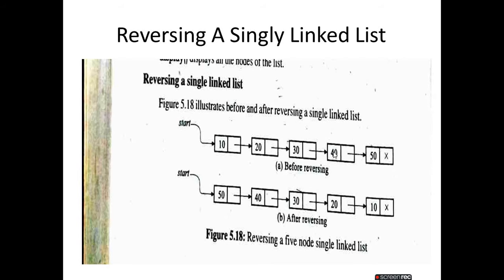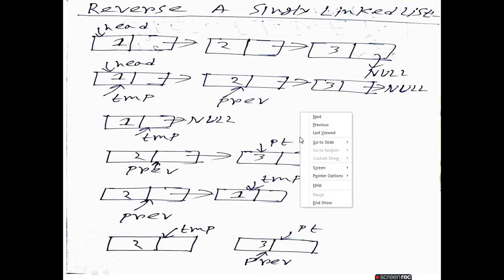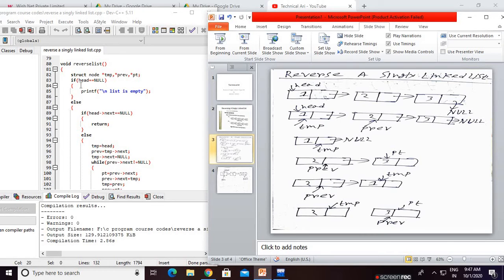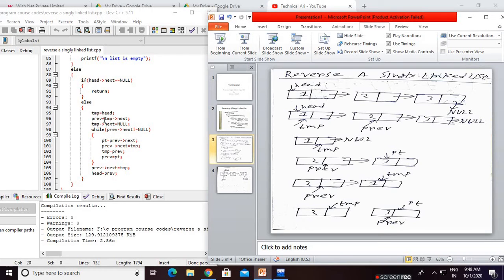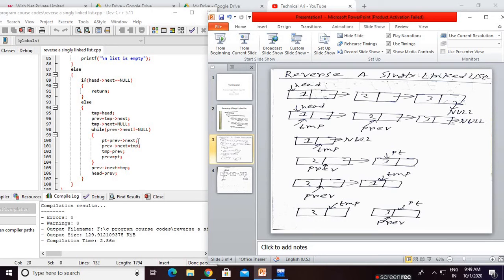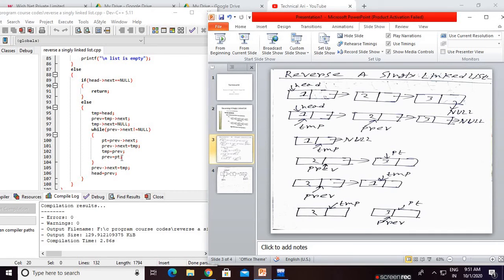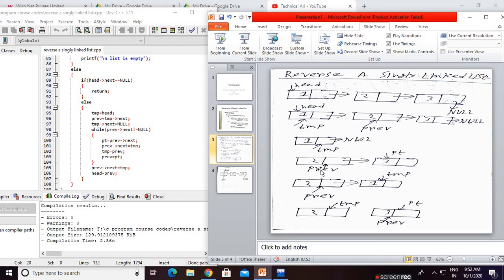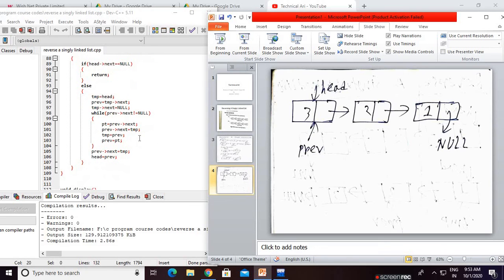Reverse A Singly Linked List(part-46)